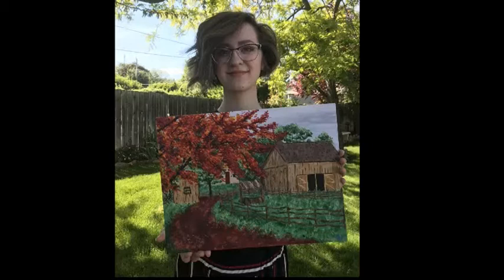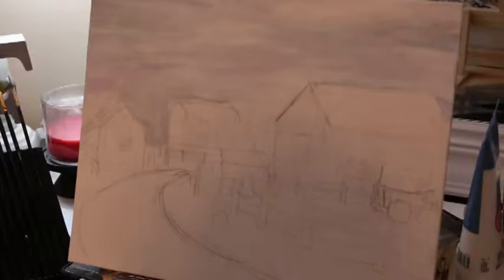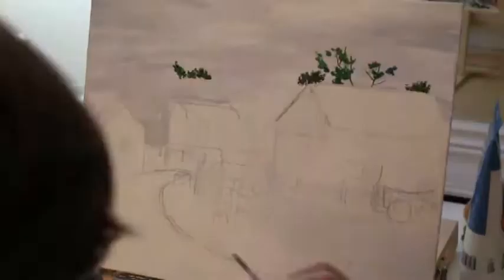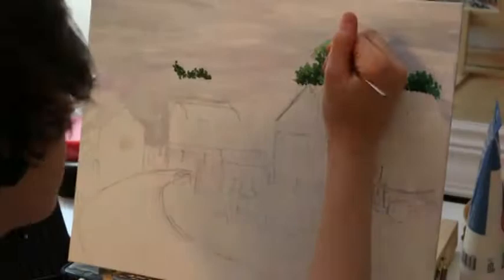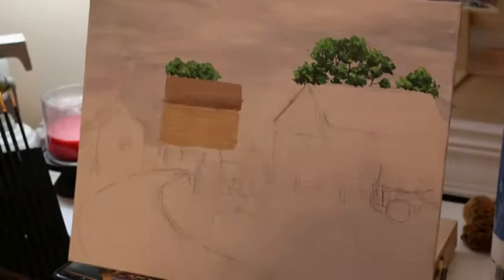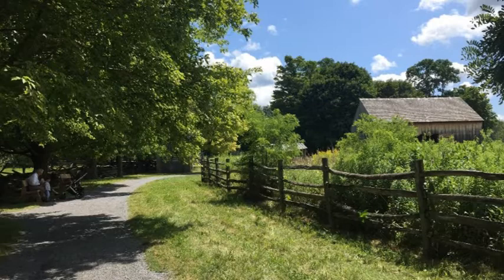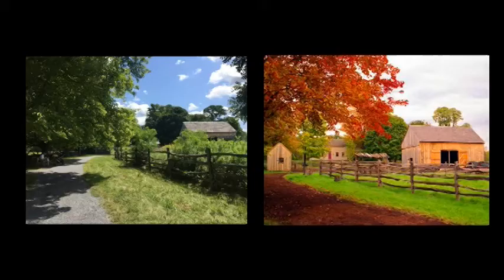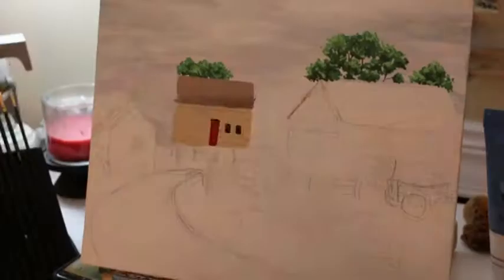Emma Ballstaedt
2020 Joseph Sr. and Lucy Mack Smith Scholarship - 2nd Place